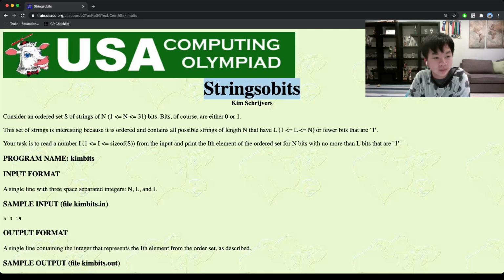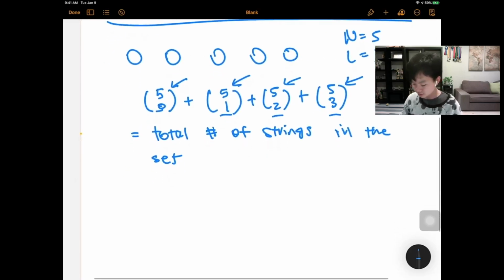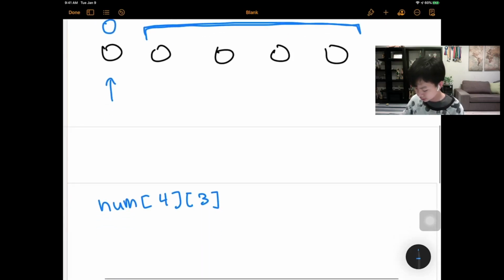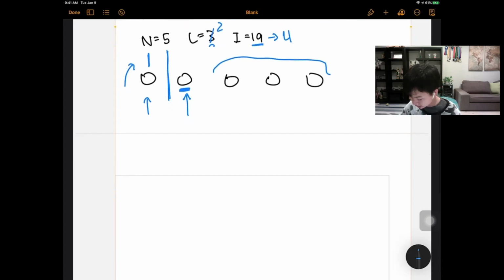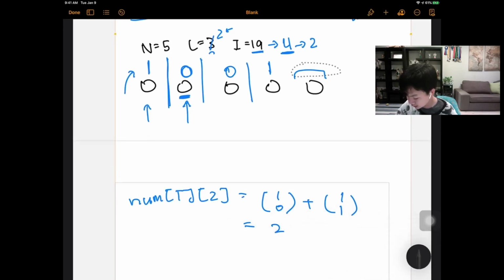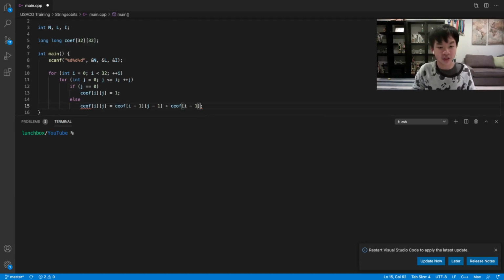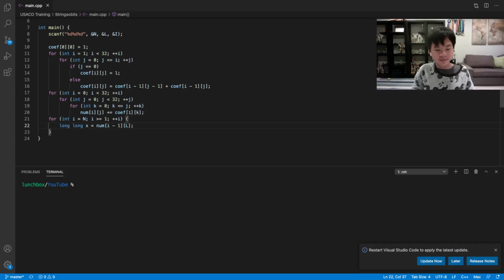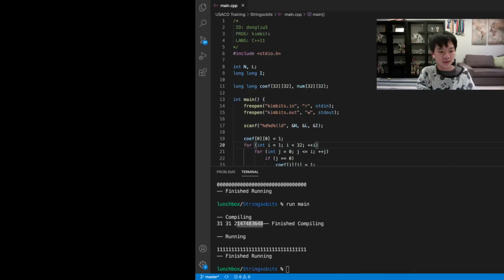USACO Training Stringsobits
Video Editorial for USACO Training Stringsobits.